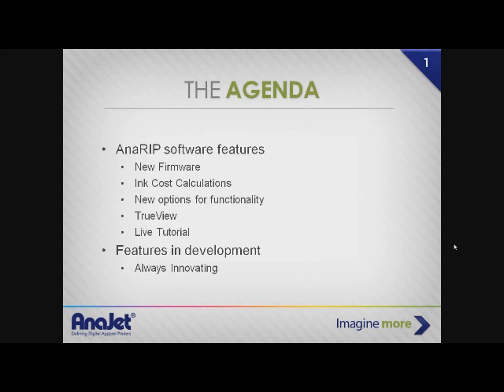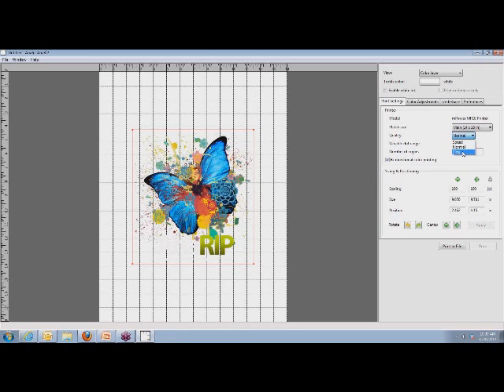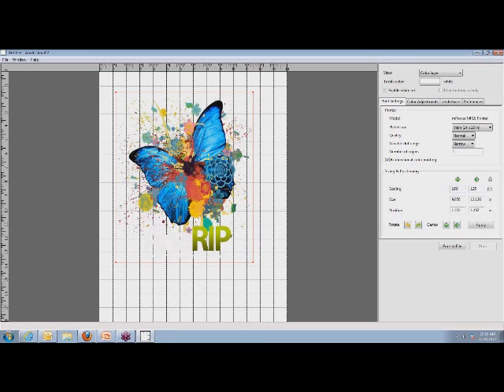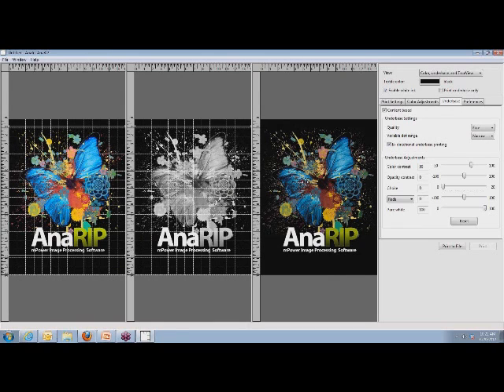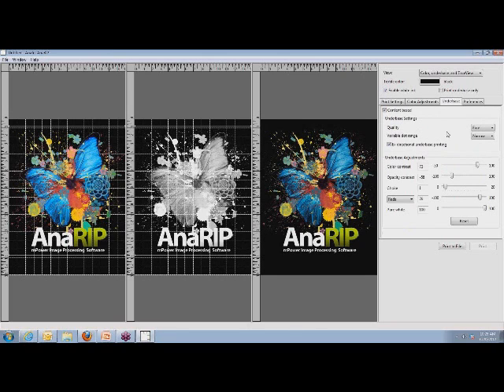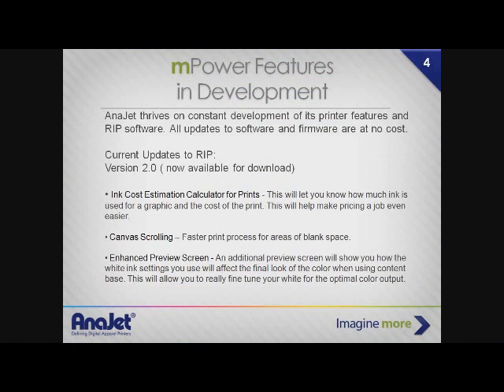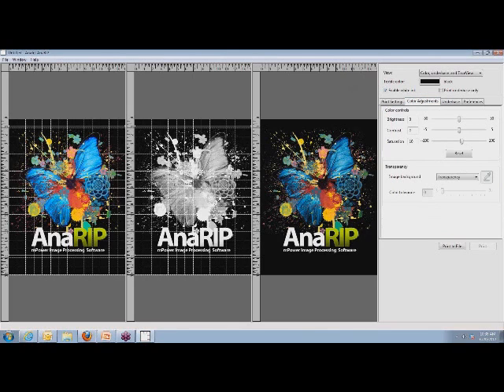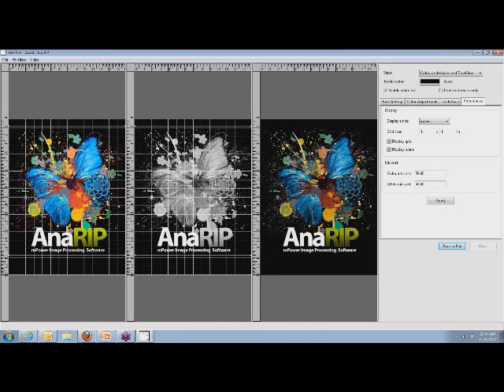AnaRIP 2.0 Webinar